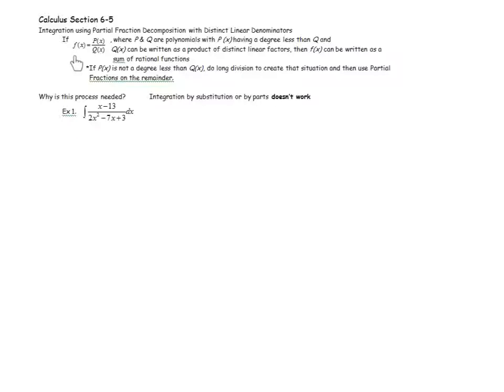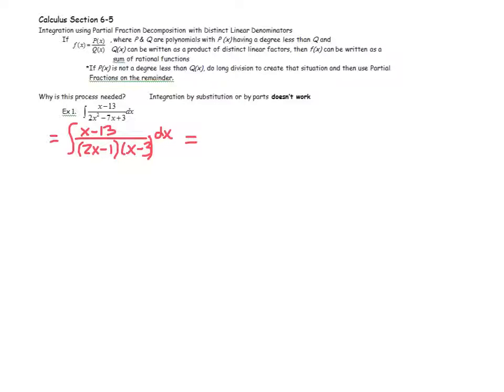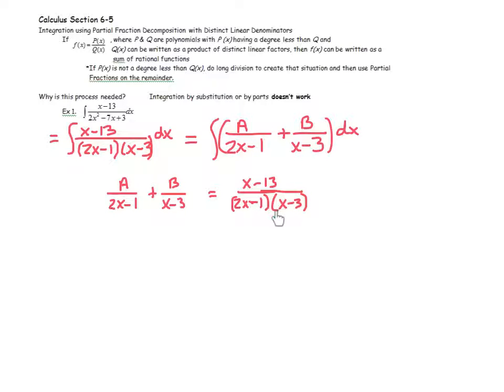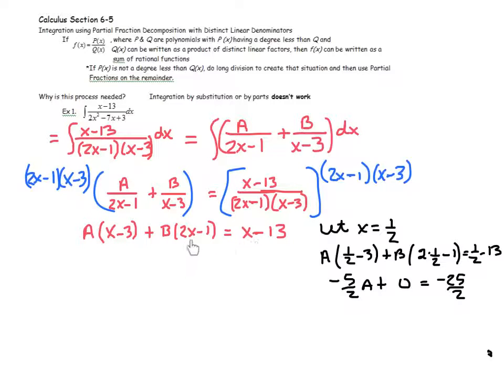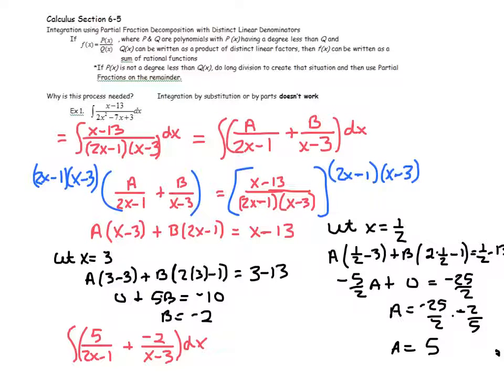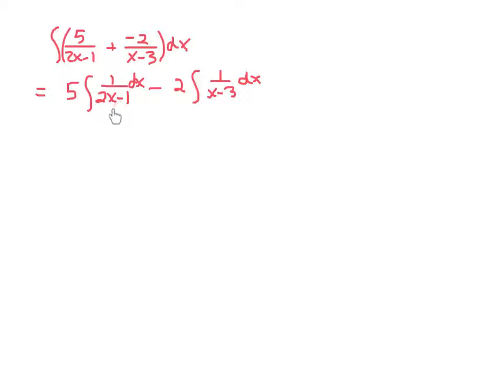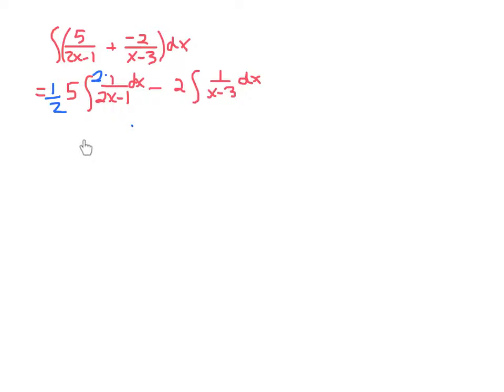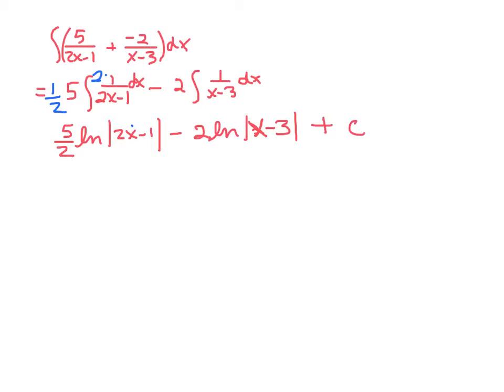Integrate using Partial Fractions Example 1